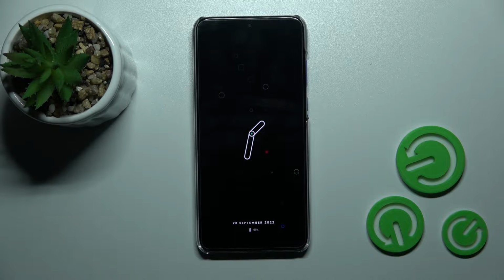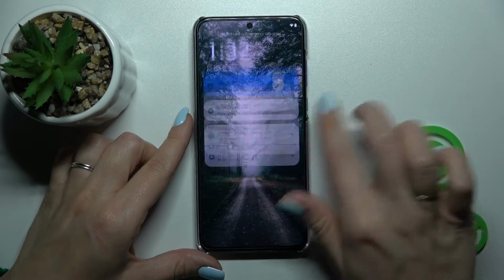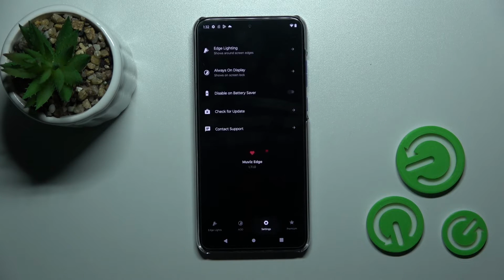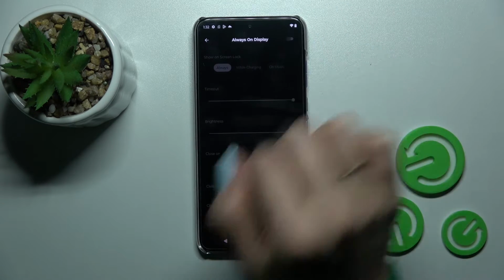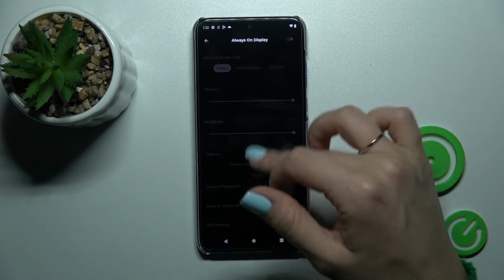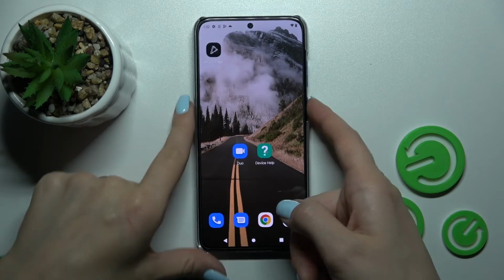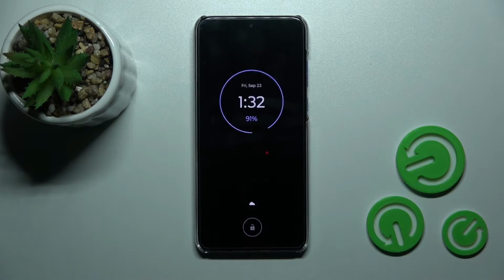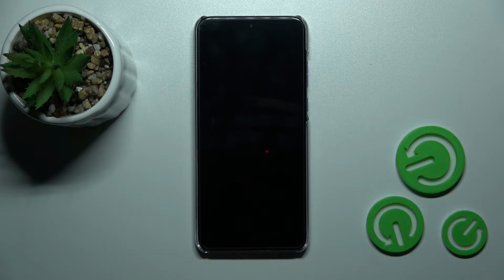How to Turn Off the Muviz Edge Always On Display Function on the MOTOROLA Edge 30 Neo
Learn more about the MOTOROLA Edge 30 Neo:
 In this video tutorial, we are going to show how you can disable the Always On Display feature that you have set through the Muviz Edge app on the MOTOROLA Edge 30 Neo smartphone. Thus, we kindly invite you to watch this video and learn how to switch off the AOD on the MOTOROLA Edge 30 Neo mobile device. Please enjoy!

How to disable the AOD function on the MOTOROLA Edge 30 Neo? How to deactivate the Always On Display feature on the MOTOROLA Edge 30 Neo? How to use the Muviz Edge application on the MOTOROLA Edge 30 Neo?